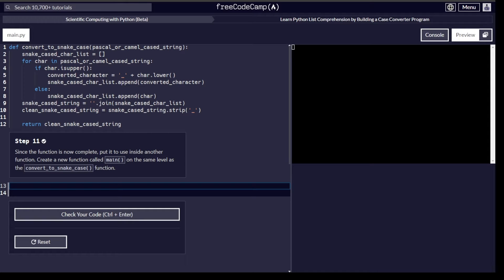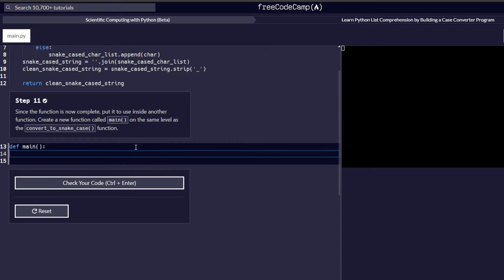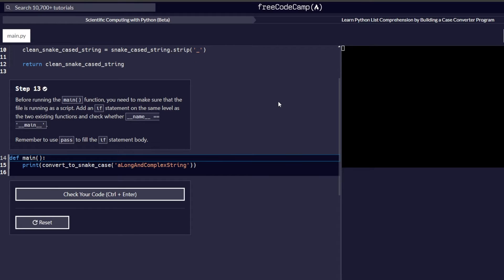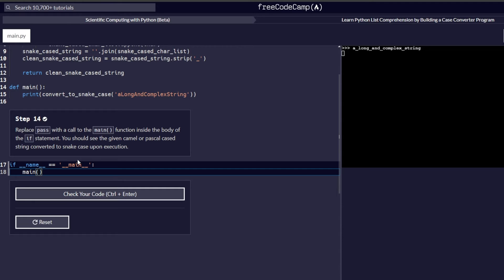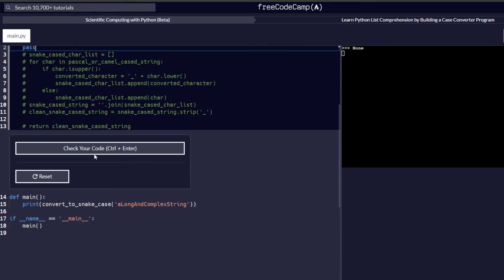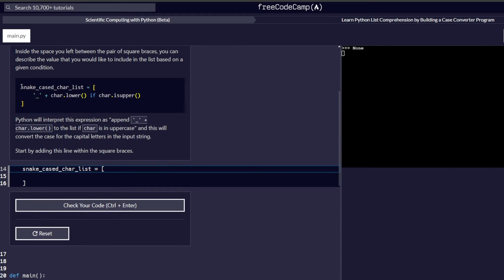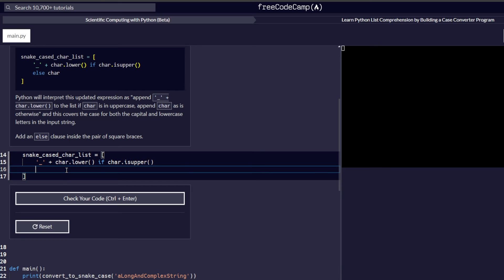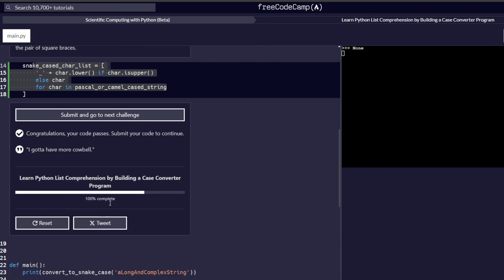Learn Python List Comprehension | Scientific Computing with Python | freeCodeCamp Cert (Steps 11-22)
In this engaging project, you're about to dive into the world of Python programming! 🐍✨

Learn Python List Comprehension by Building a Case Converter Program. In this project, you'll write a program that takes a string formatted in Camel Case or Pascal Case and then converts it into Snake Case. We'll guide you through steps 11-22 of the project, focusing on building a strong foundation.

List Comprehension is a way to construct a new Python list from an iterable type: lists, tuples, and strings, all without using a for loop or the `.append()` list method.

The project has two phases: first you'll use a for loop to implement the program. Then you'll learn how to use List Comprehension instead of a loop to achieve the same results.

🌟 Key Learnings
- Recap on creating functions
- Recap on conditional statements
- Intro to `.append`, `.upper`, and `.lower` methods

Whether you're just starting or looking to solidify your basics, this video series is tailored for learners of all levels